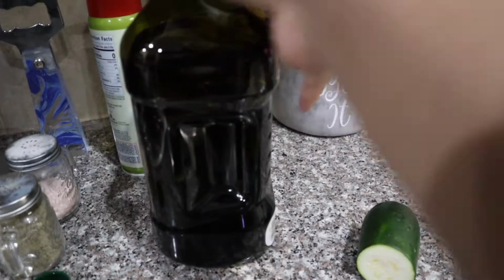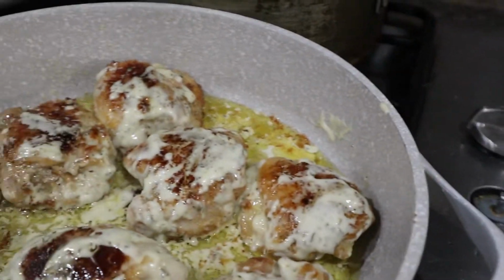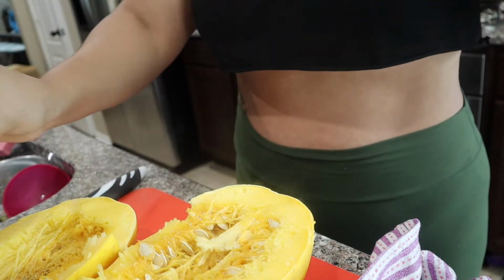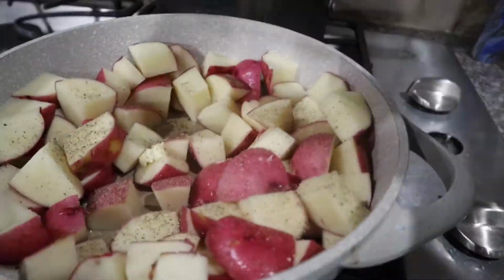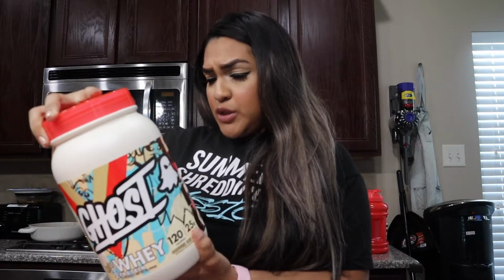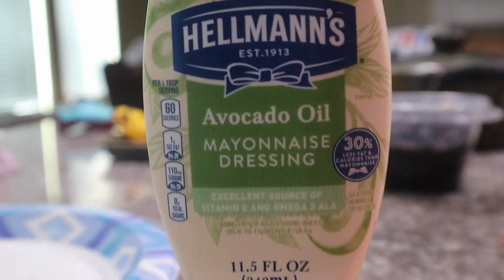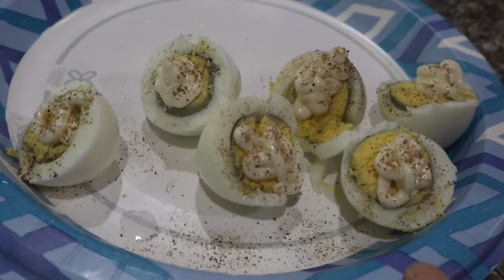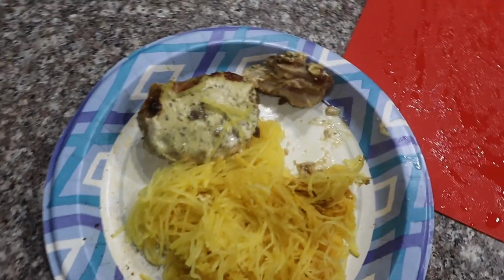WHAT I EAT ON A LOW CARB DAY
If you are new to my channel my name is Nefthaly BUT everyone calls me sirena😅 due to IG @SIRENAMORENAAA

Today I am taking you thru my low carb day meals and snacks (I KNOW TOTALLY NOT AS FUN) IF YOU'D LIKE ME TO FILM A HIGH CARB DAY COMMENT BELOW SO THAT I CAN FILM IT FOR THE NEXT VIDEOO!!
 unfortunately I was starving in the morning and totally forgot to film my breakfast which was a simple caramel coffee protein smoothie
 I also provided a little chicken thigh quick recipe nothing fancy because remember FOOD IS FUEL! Now that I have two little minions I try and make my recipes as simple as possible while still keeping the flavor!

CHICKEN THIGH RECIPE
POUR EXTRA VIRGIN OLIVE OIL ON SKILLET
LET OIL WARM BEFORE PLACING CHICKEN THIGHS TO GIVE YOUR THIGHS THAT CRISPY TEXTURE
PLACE CHICKEN THIGHS CAREFULLY
SEASON AS YOU'D LIKE
GARLOW POWDER IS REALLY GARLIC POWDER
PEPPER
SALT
PAPRIKA
BERTOLLI ALFREDO SAUCE
serve with spaghetti squash as a healthy alternative to chicken alfredo!!